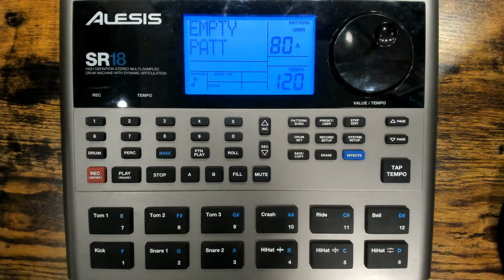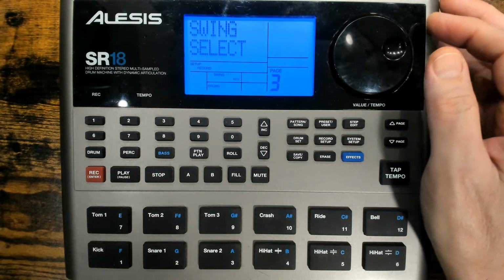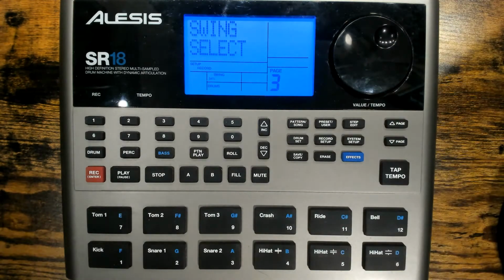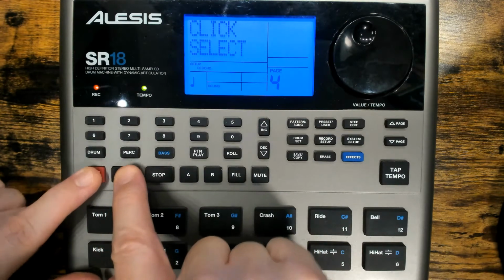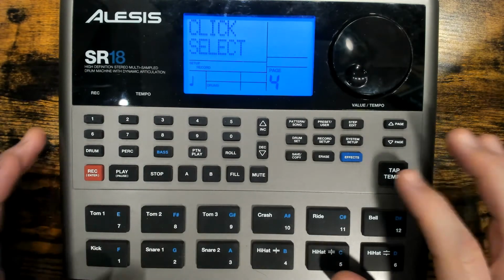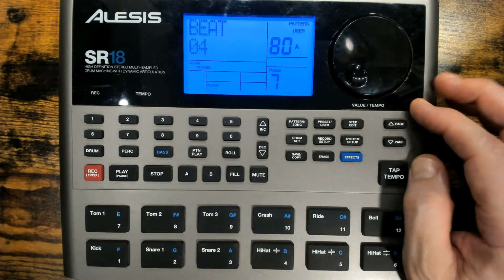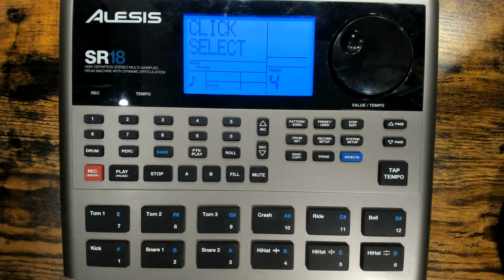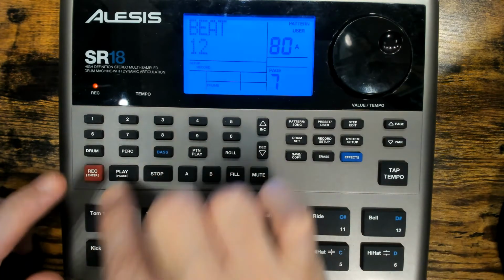ALESIS SR18 - How to Program Patterns Part 3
In Part 3 we'll finish looking at all of the remaining Record Setup menu pages that we skipped over in Part 1 and 2.

NOTE. I receive zero compensation from the companies products possibly mentioned in this video. Proud  to be 100% independent ...or at least until Moog, Ibanez, EHX , MXR or Akai start sending me Gear. hint hint.